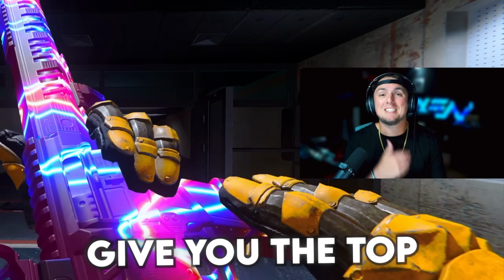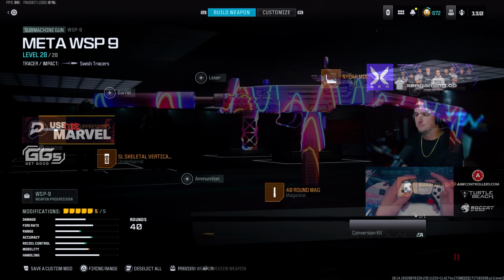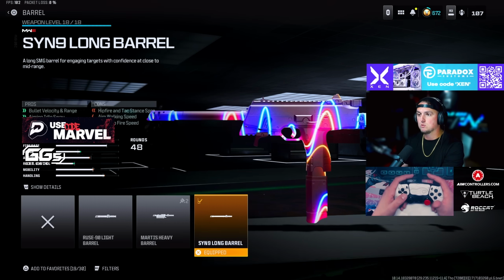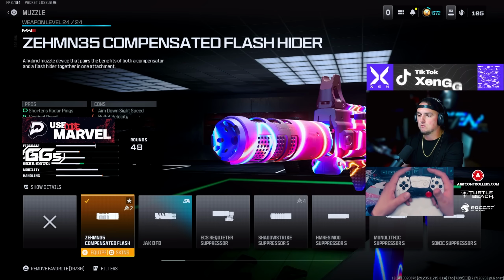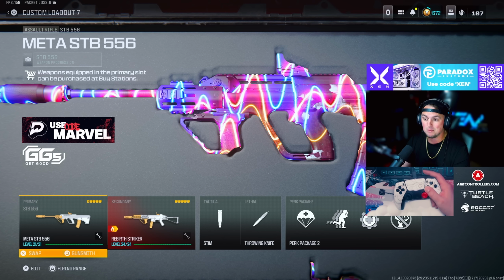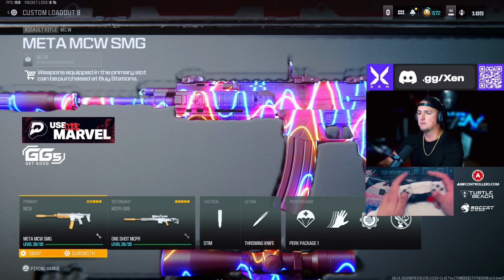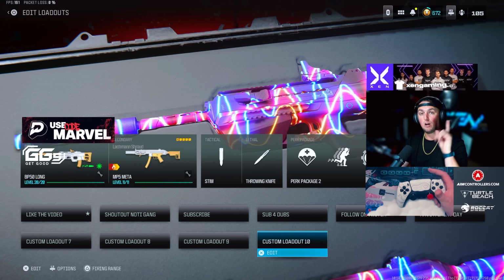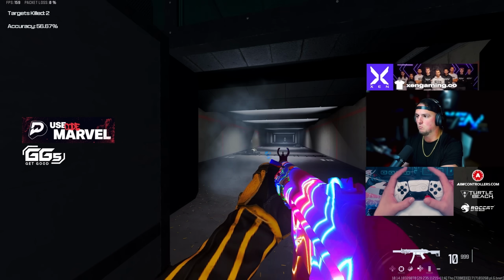TOP 10 *BROKEN* META Loadouts in Warzone Rebirth Island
PrizePicks code “MARVEL” at signup for up to $100 deposit matched or use this